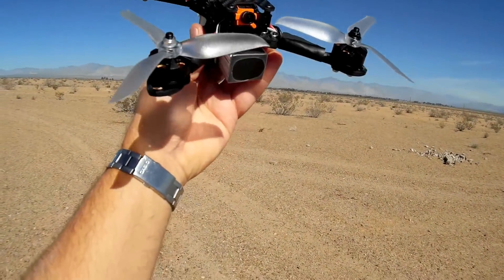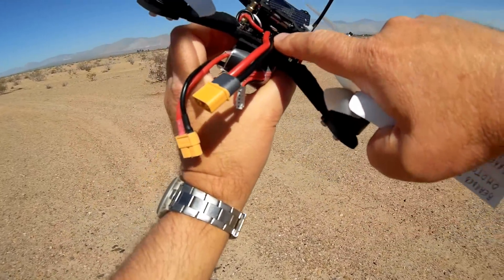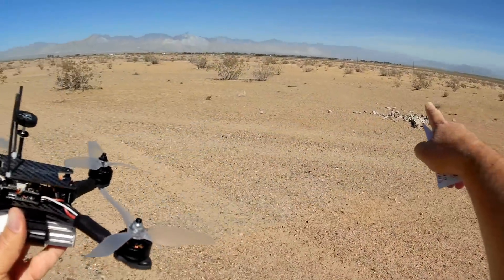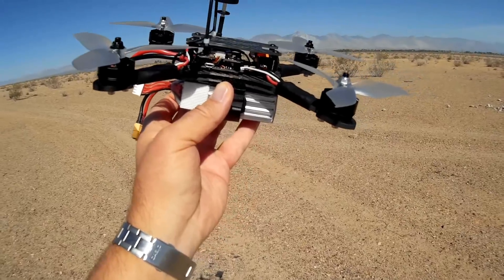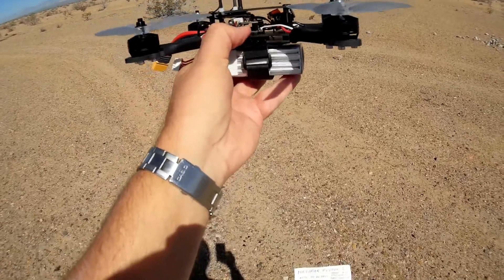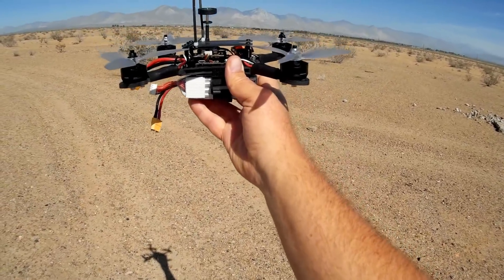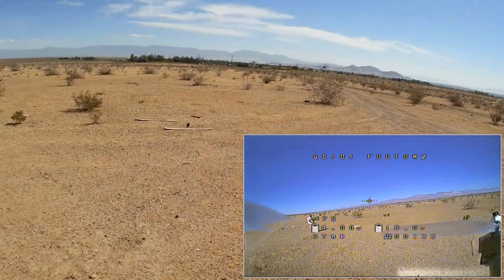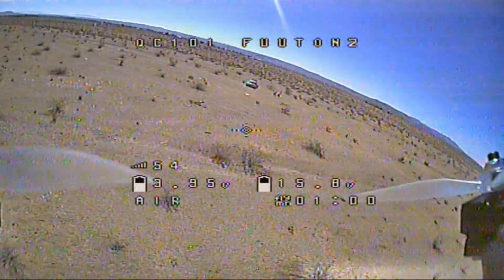Helifar Fuuton 2 Brushless 215mm FPV Racer Flight Test Review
This Helifar FPV racer is well built with high quality components and good attention to detail.

Pros
- Runcam Micro Swift camera
- On screen display (OSD)
- Holybro Atlatl 40 channel FPV transmitter with selectable power levels of 15 (pit), 25, 100, 200, 400, and 600 Mhz.  Channels and power levels can be modified via OSD menu.
- Pagoda 2 FPV antenna
- XSR Frsky receiver with telemetry
- Holybro Kakut F4 V2 flight controller loaded with Betaflight 3.2.2. Stock PIDs seemed fine out of the box.
- BLHeli_32 30A ESC's
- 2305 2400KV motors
- 5046 tri-blade propellers
- Available as PNP or BNF Frsky (XSR)

Cons
- All that quality comes at a cost.  It's not cheap.

MUSIC LICENSE
"Awel" by stefsax